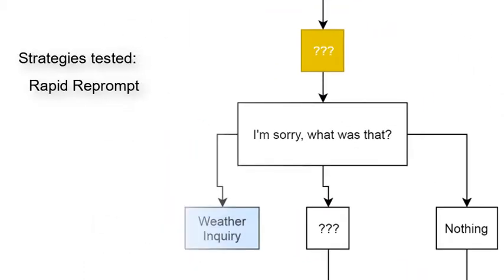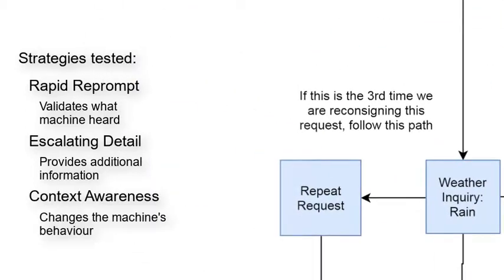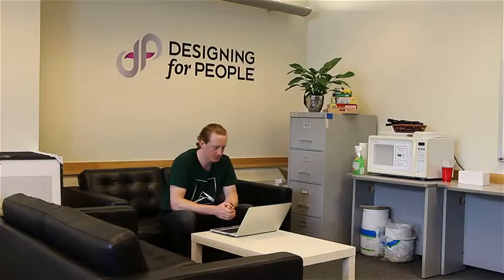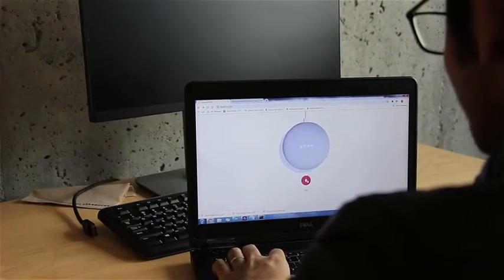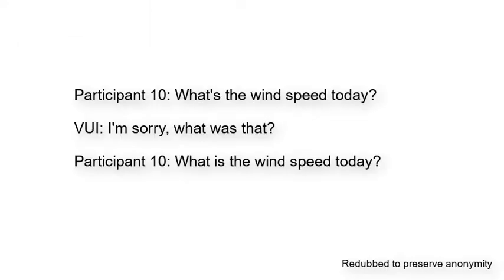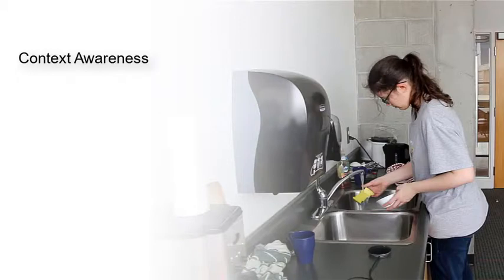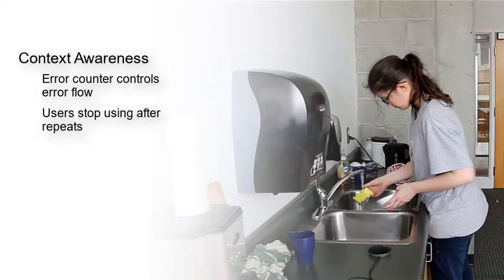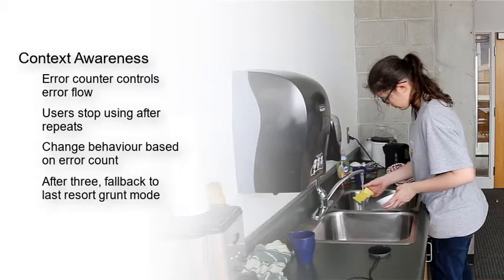DFP 554K Project (Cohort 2019): Error Handling for Voice User Assistants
DFP 554K Project: Cohort 2
Partner Liaison: Sarah Main (WeatherBug; Director of Product)
Faculty Mentor: Sid Fels
Students:
Nick Hetherington (MECH)
Anna Offenwanger (CS)
Mohi Reza (CS)